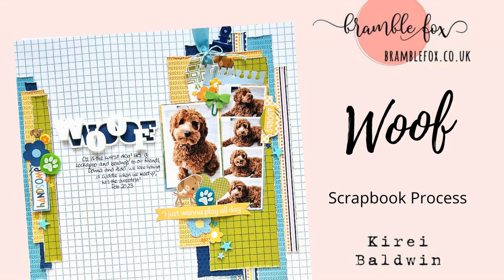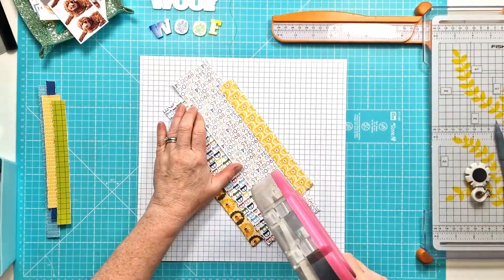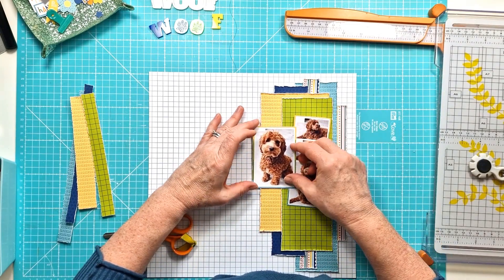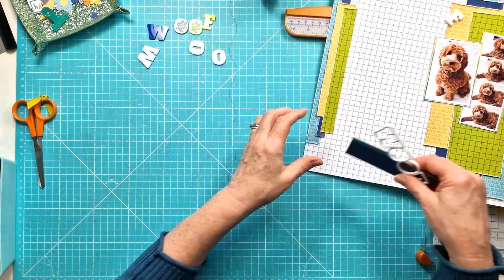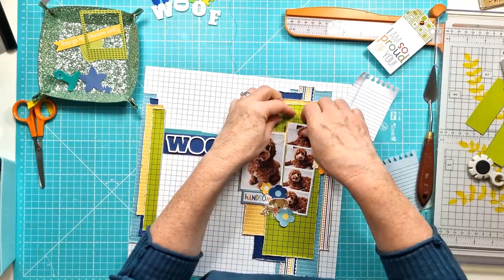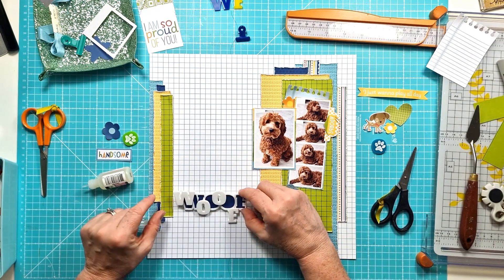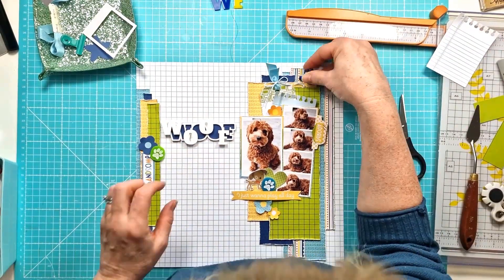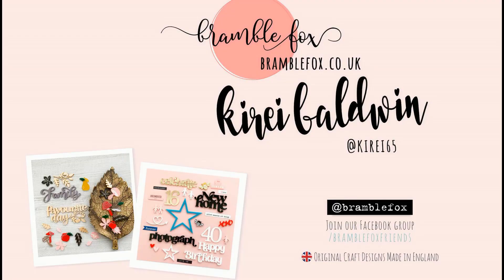Woof woof! Let’s scrapbook about our doggy friends! @BrambleFox l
Woof woof! Let’s scrapbook about our doggy friends... Using the fun WOOF set from Bramble Fox Kirei has created a cute layout of a friend’s cuddly dog! Also adding extra details using the Essential Stars set in the Spring colourway…. these are the perfect little elements to tuck into those embellishment clusters! The paper collection is Tiny Tots 2.0 by Bella Blvd.